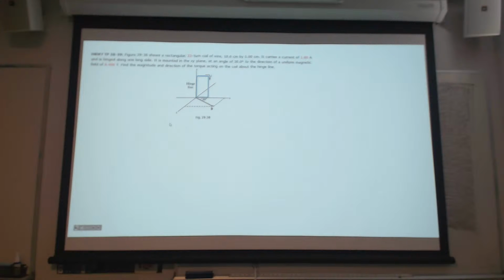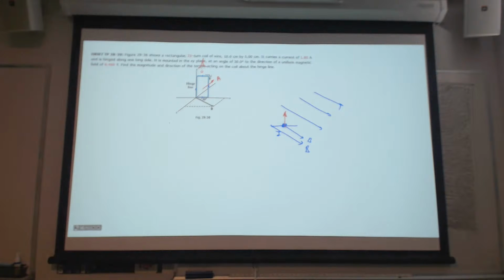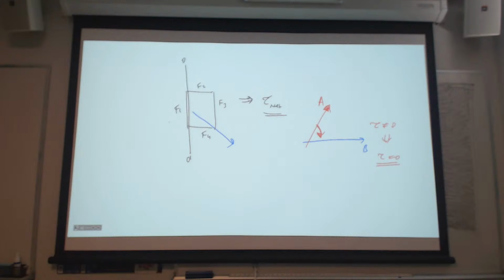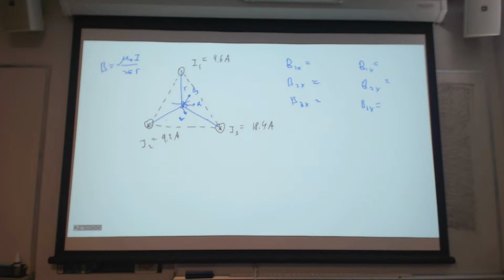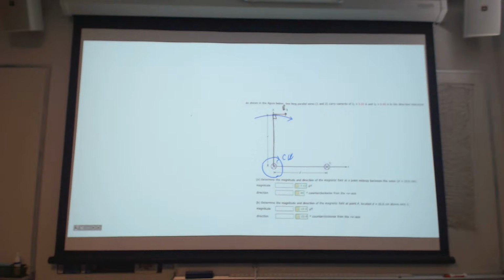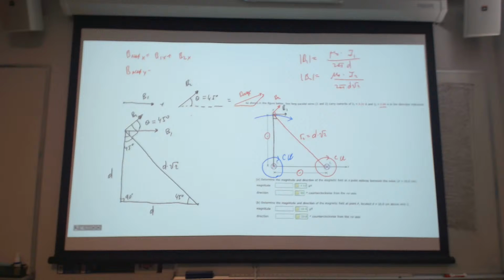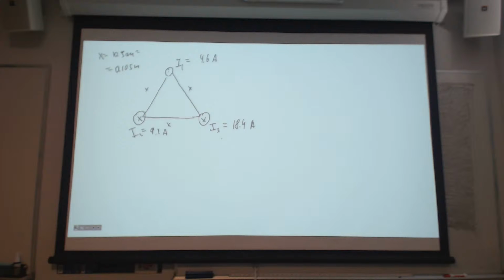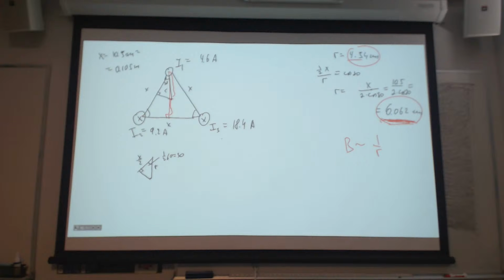PY106 office hours